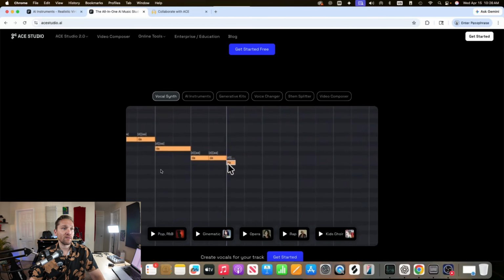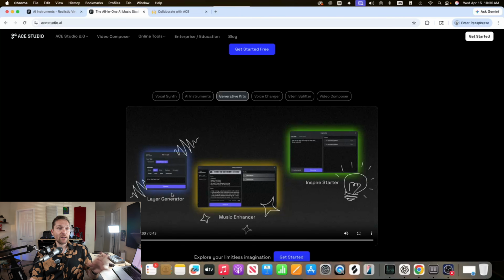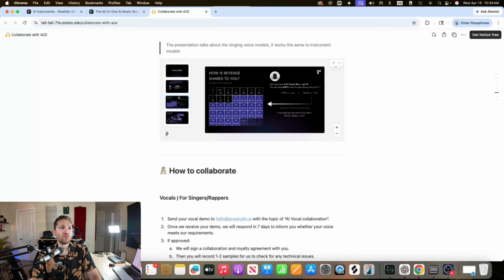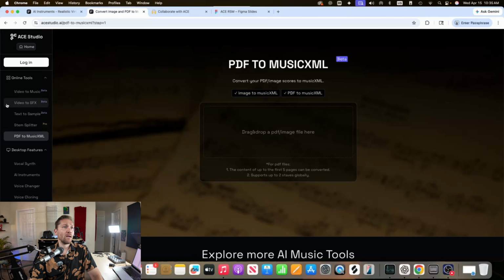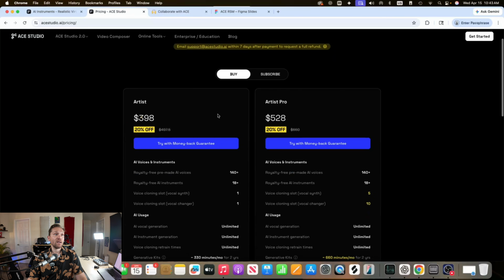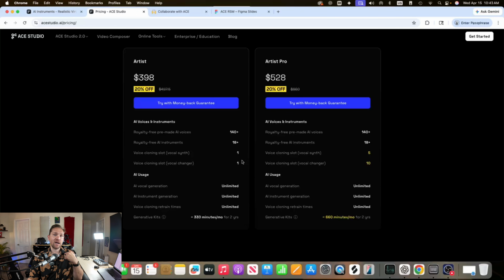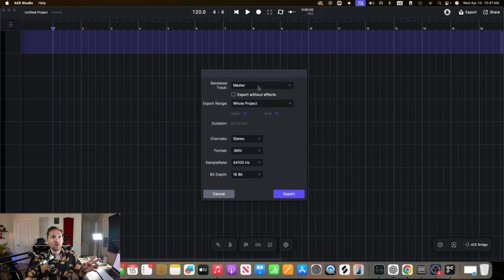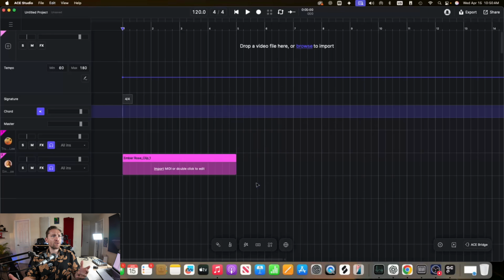ACE Studio Full Breakdown: Should Producers Actually Use This?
ACE Studio AI music production, vocal synth, AI instruments, voice cloning, stem splitter, and generative AI music tools explained. Is ACE Studio the best AI tool for musicians, producers, and songwriters in 2026?

In this video, I break down everything ACE Studio offers and whether it actually belongs in a real music production workflow or if it’s just another AI tool with hype.

You’ll see how ACE Studio handles:
 • AI Vocal Synth & Voice Cloning
 • AI Instruments (realistic rendering)
 • Generative Music Tools (Inspire Me, Enhance, Layer Generator)
 • Voice Changer
 • Stem Splitting
 • Video Composer (AI scoring + sound design)
 • Pricing, Credits, Ownership & Monetization

This is not just a feature overview. This is a producer-focused breakdown so you can decide if this tool helps you create faster, mock up ideas, or actually improve your workflow.

⏱️ Timestamps

00:00 – Is ACE Studio worth it for musicians?
00:07 – Overview of ACE Studio features
00:26 – Vocal Synth (AI singing + voice cloning)
02:04 – AI Instruments explained
02:44 – Generative Kits (Inspire Me, Enhance, Layer Generator)
04:18 – Voice Changer breakdown
05:00 – Stem Splitter
05:21 – Video Composer (AI scoring + sound design)
06:02 – Collaboration & royalties for musicians
07:40 – Full tool ecosystem overview
08:05 – Online tools (PDF to MusicXML, text-to-samples)
09:00 – Credit system explained
09:55 – Ownership & copyright (IMPORTANT)
11:05 – AI voice licensing & royalties
12:34 – AI instruments usage & commercial rights
13:52 – Monetization rules
14:14 – Data privacy & training concerns
15:15 – Pricing model breakdown
18:21 – ACE Studio app walkthrough
21:47 – DAW workflow + features
22:30 – Final thoughts

Use Code: DANNY

🎯 Key Takeaways
 • ACE Studio is built more for producers and instrumentalists, not just prompt-based users
 • You keep ownership of your compositions and outputs
 • Generative tools are credit-based, not unlimited
 • Strong use case: mockups, harmonies, production enhancement
 • Best used as a tool, not a replacement

👉 Would you actually use AI like this in your workflow?

🔎 SEO Keywords (Backend / Tags)